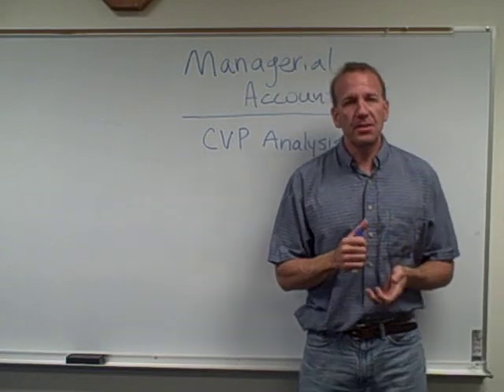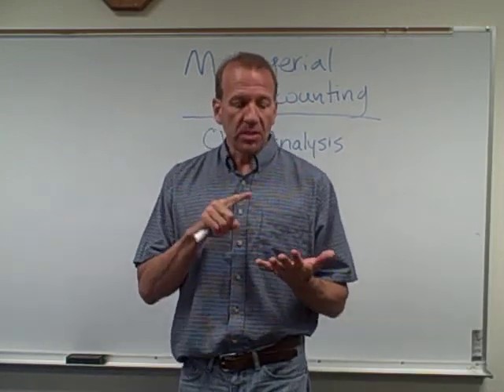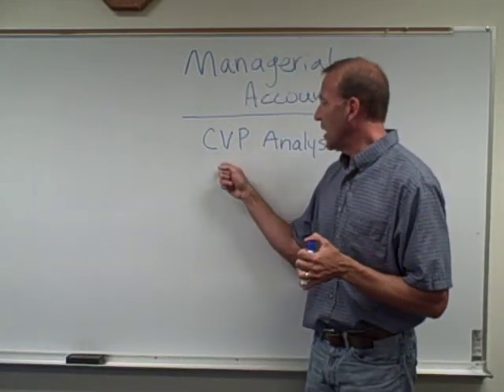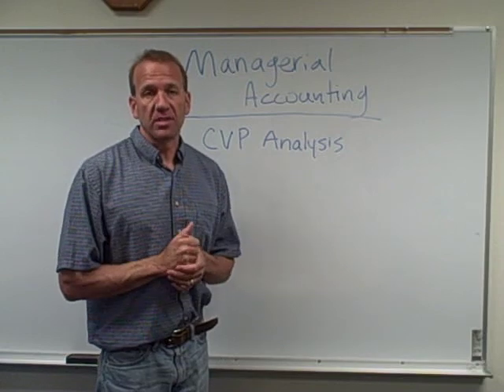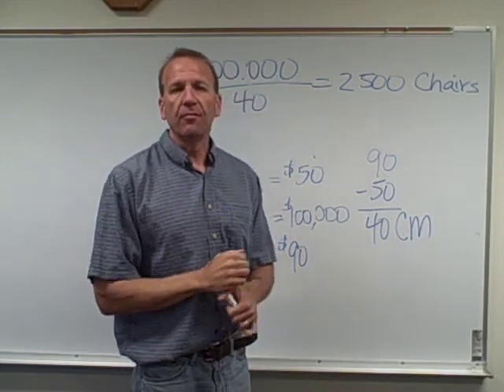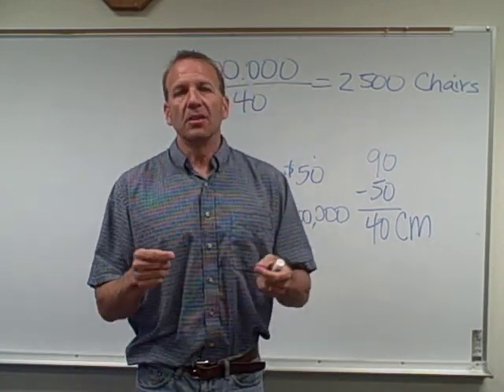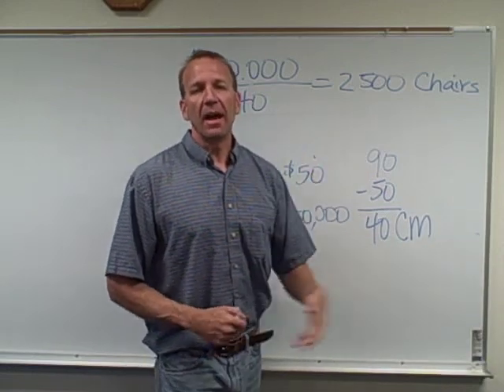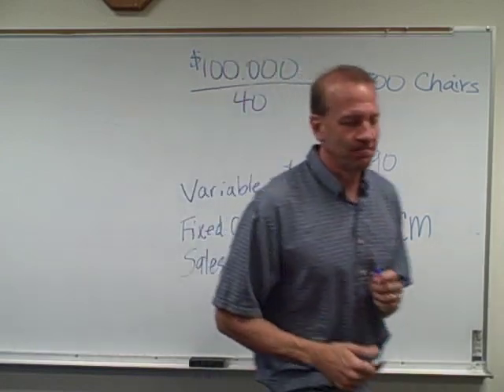Introduction to Managerial Accounting - CVP Analysis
Basic Introduction to Cost-Volume-Profit Analysis (CVP) and the related terms.